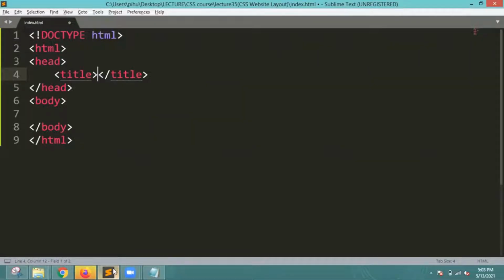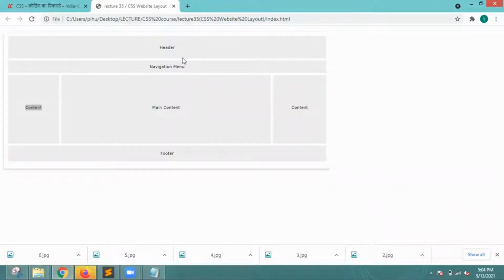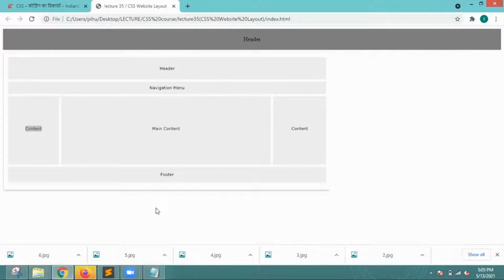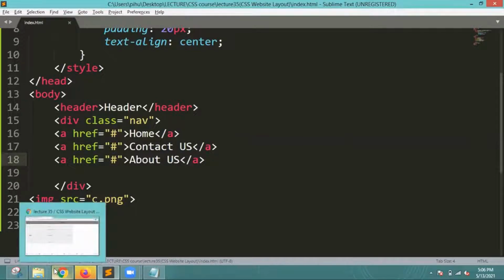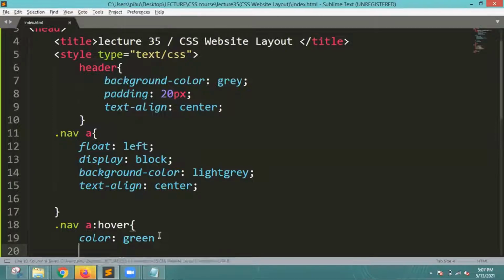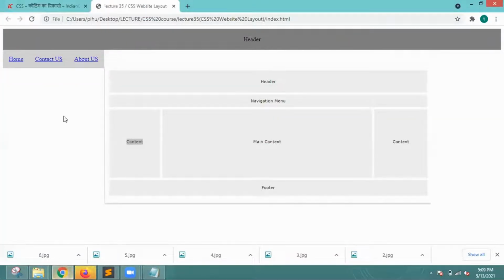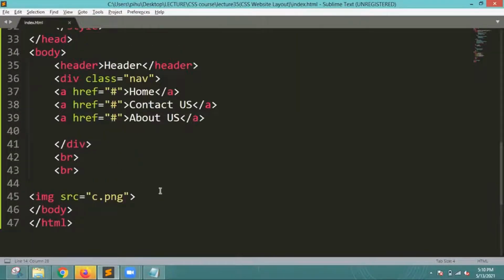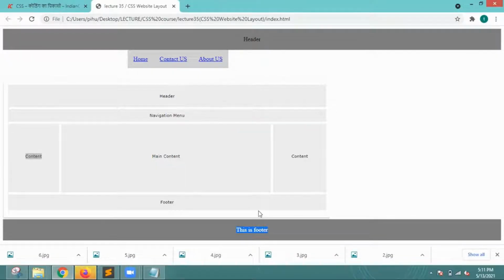CSS Practical Course in English : Class 34 - Website